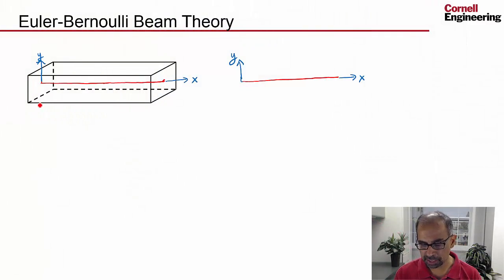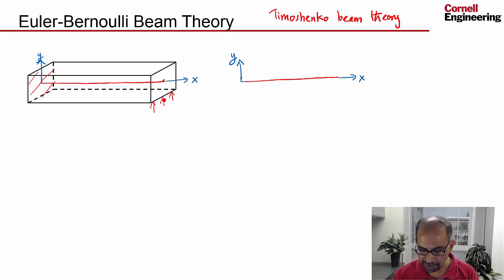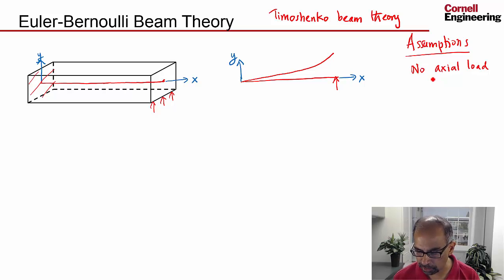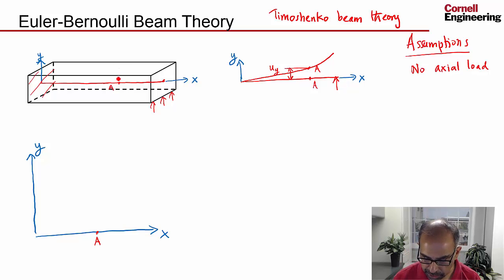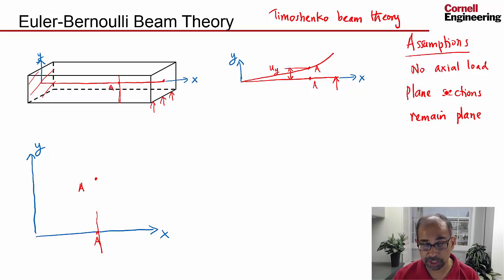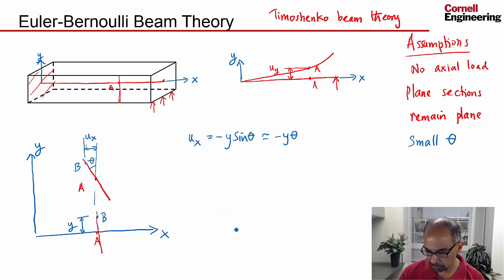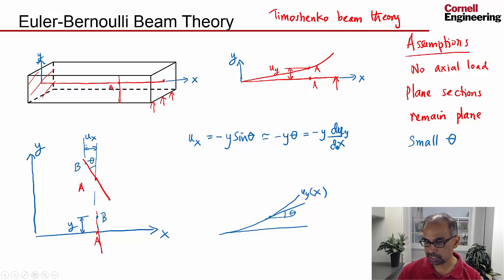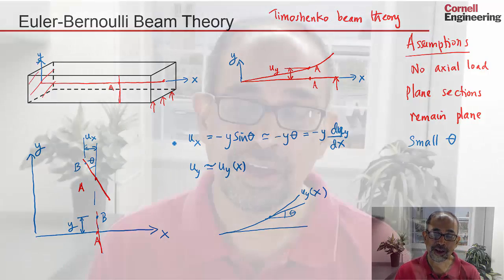Beam in ANSYS: Euler Bernoulli Beam Theory